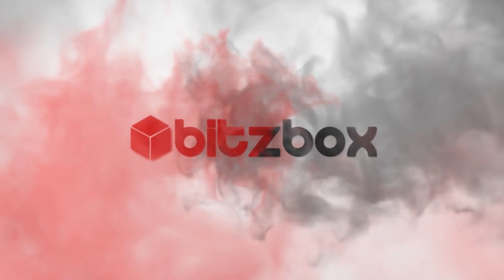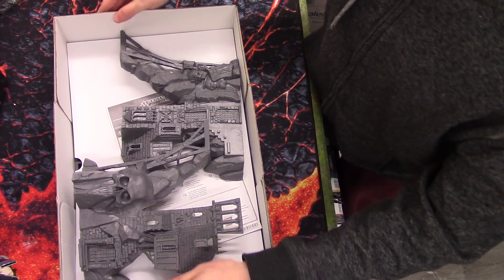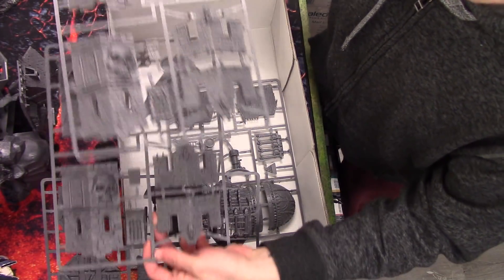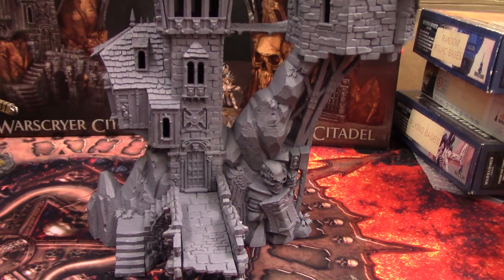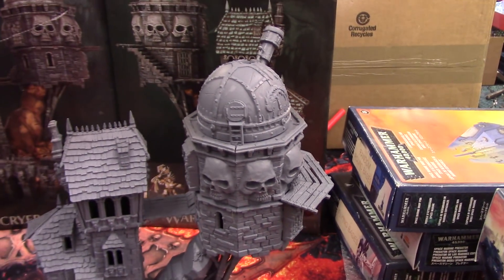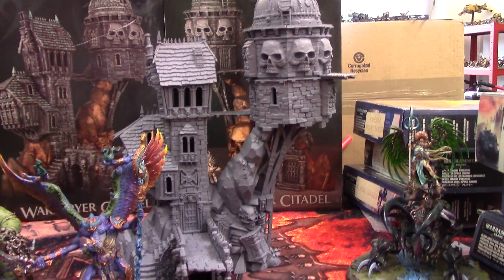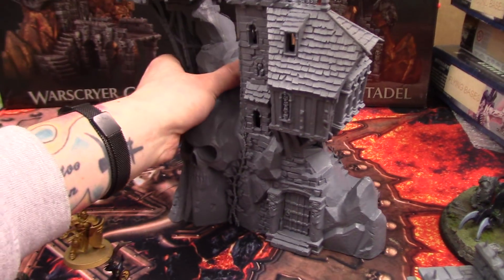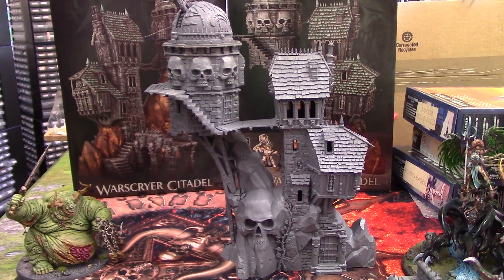Just How Big Is The Warscryer Citadel? - Unboxing and Size Comparison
In this video I look at The Warscryer Citadel scenary kit from Games Workshop. I unbox it and then look at it compared to other citadel miniatures to show you just how large it is!